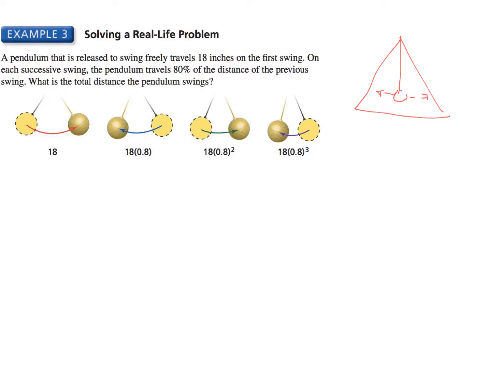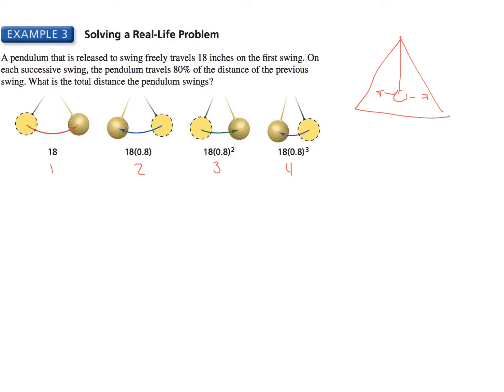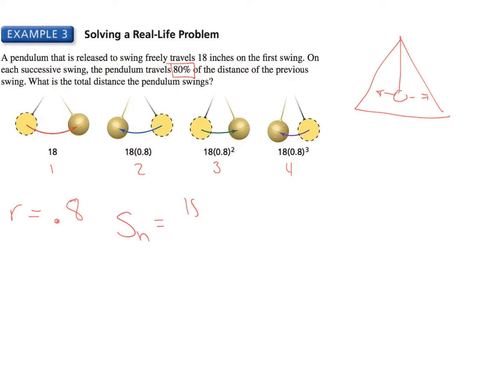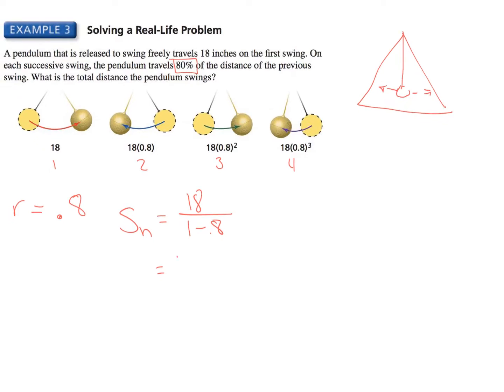7-4 M3 ex4